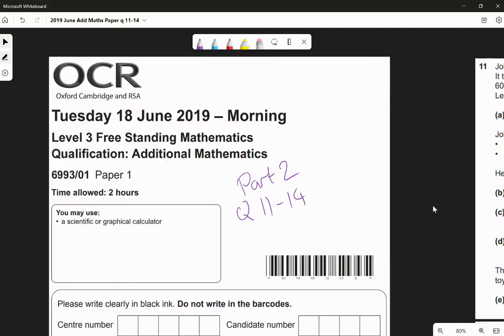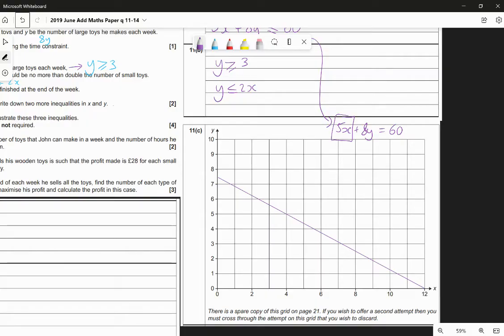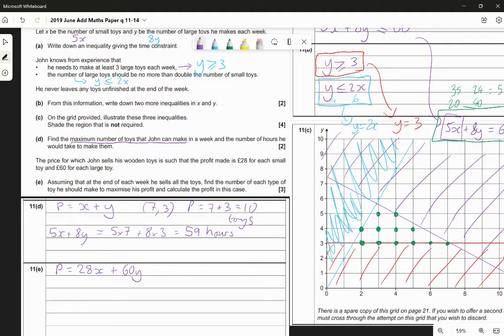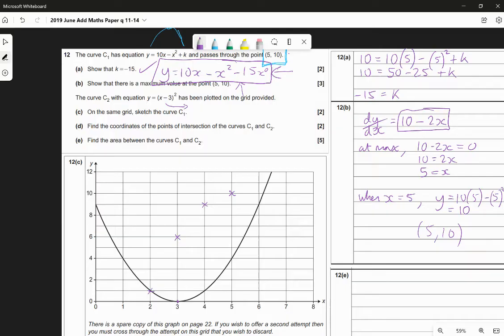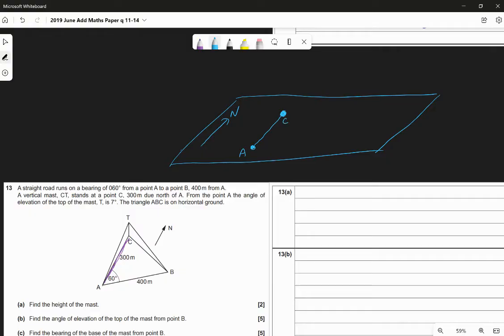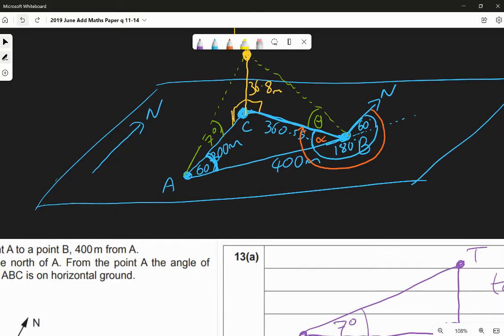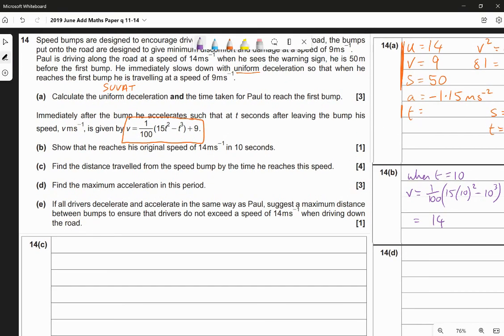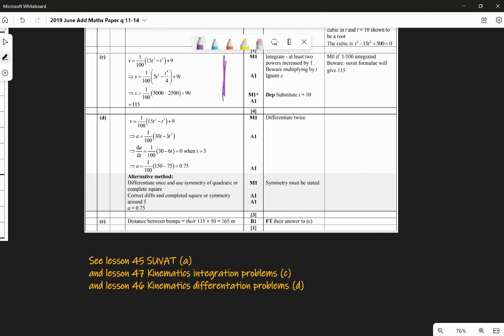2019 OCR Additional Maths paper q11 to 14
Please have a go at this paper before watching this video. I go through how to solve these questions in ways which match my videos, and explain which videos to watch if you want more practice with any specific skill.
See here for the paper (under question papers, markschemes and reports)